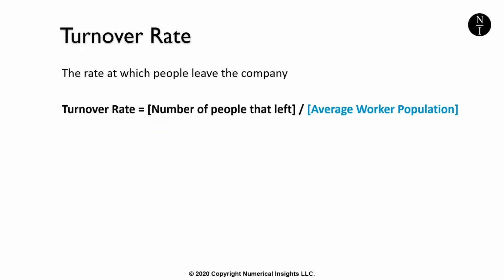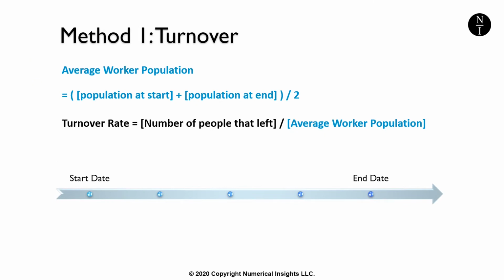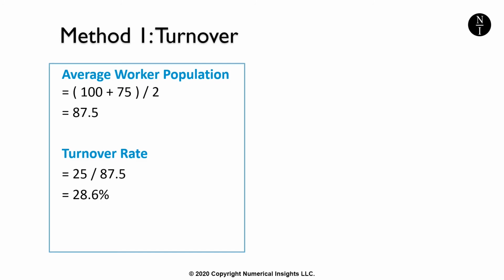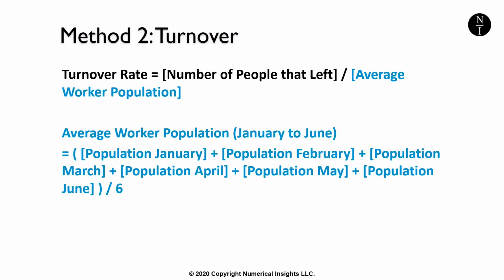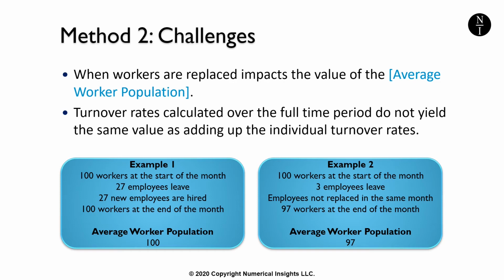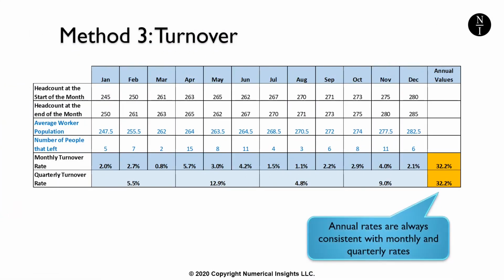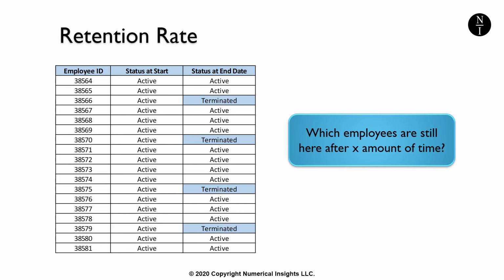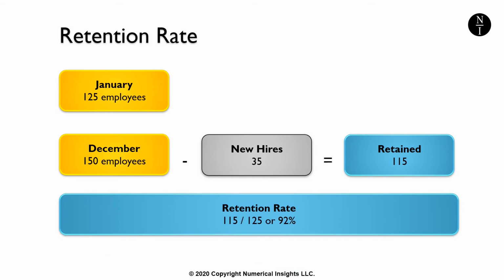How to Choose a Turnover Definition and Correctly Measure Retention Rate: Human Resources Metric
Three different formulas for measuring employee turnover and how to choose which method is best for your company. Additionally, this video explains how to properly measure employee retention rate.

Online Beginner Course: HR Analytics & People Analytics 101 Using Excel

🚀 Resources & Templates from this video:
### Strategic Workforce Planning Templates & Guides

**Strategic Workforce Planning - Book & Templates BUNDLE OFFER** - Comprehensive bundle with book and multiple templates.

**Strategic Workforce Planning: Guidance & Backup Plans (PDF FORMAT)** - Practical guide with backup planning strategies.

**Determining Roles of Interest (Strategic Roles) for Workforce Planning (XLSX Format)** -  Identify and prioritize key strategic roles in your organization.

**Significant Event Records (Excel template for Workforce Planning)** - Track significant events impacting workforce planning.

**Build / Buy / Borrow / Redeploy Excel Template for Workforce Planning** - Decision-making tool for talent acquisition and redeployment strategies.
**Headcount Forecasting Sample File (Excel)** - Sample file for forecasting headcount needs.

### HR Analytics & Data Tools
**HR Analytics eBook (PDF Format)** - Introduction to HR/People Analytics for non-technical professionals.

**Cost of Turnover Reference Guide** - Quick reference for calculating and understanding employee turnover costs.

### Supporting Analytics Resources (Useful for HR)
**Statistical Test Reference Sheet** - Quick guide to choosing statistical tests.

**Margin of Error and Sample Size** - Guide for survey and data sampling in HR analytics.

**Metrics Classifications** and **Metrics Prioritization (Excel file)** - Tools for defining and prioritizing HR metrics/KPIs.

📚 All HR Analytics, Workforce Planning templates & guides (filter by Human Resources)